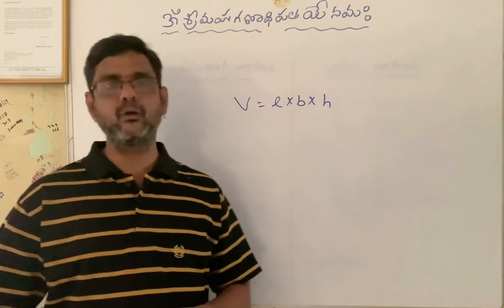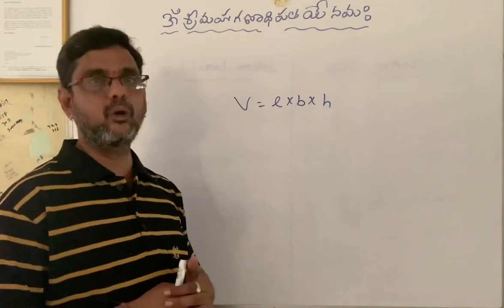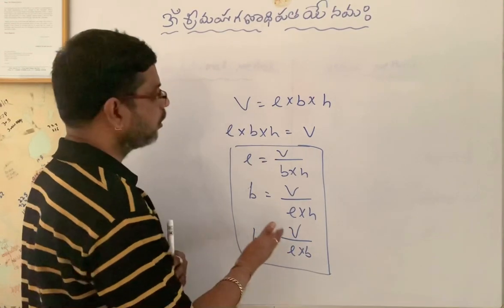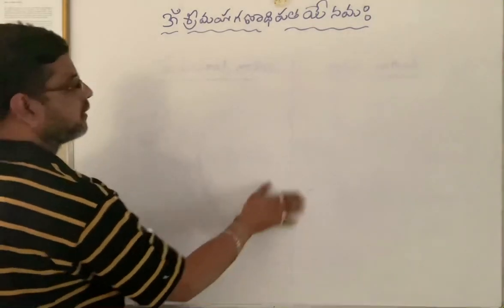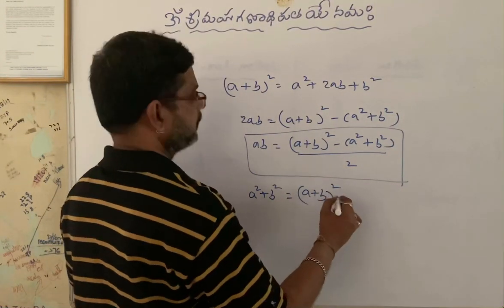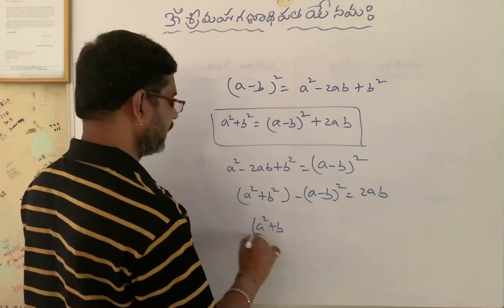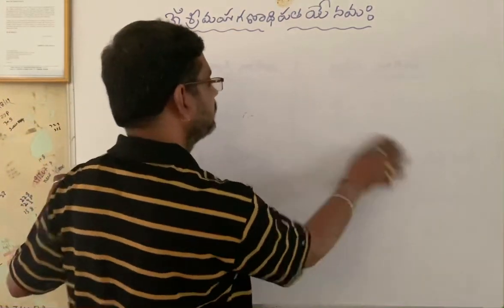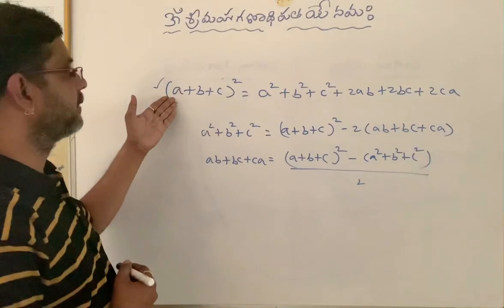Identities from algebra(Part-1)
Writing auxiliary formulae from the given formula